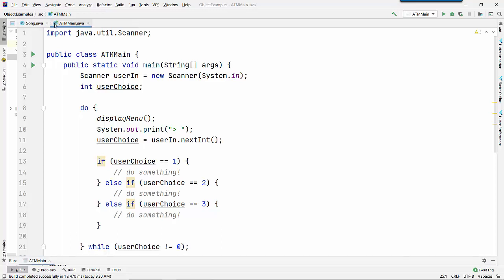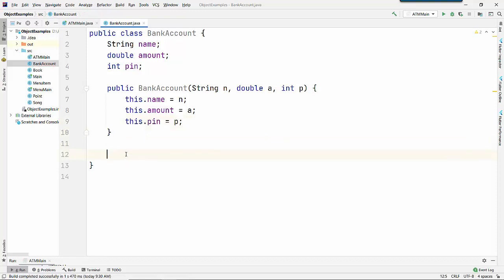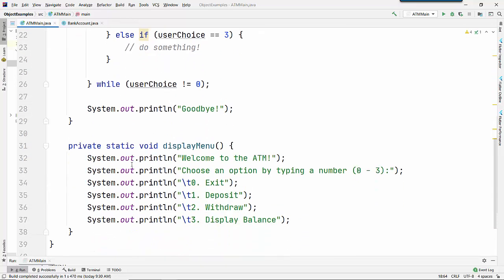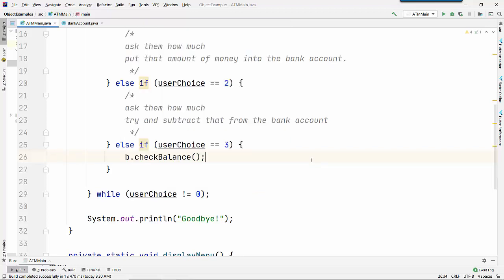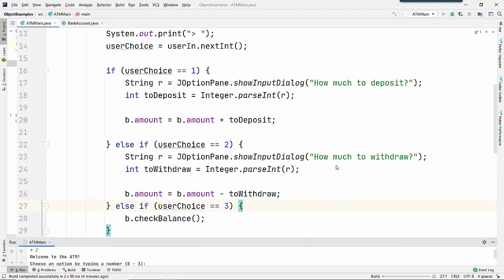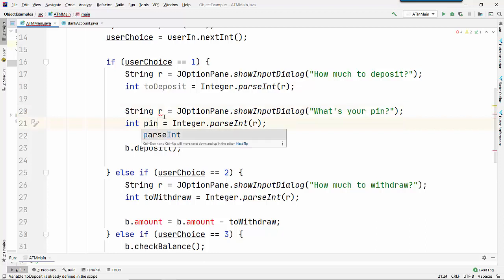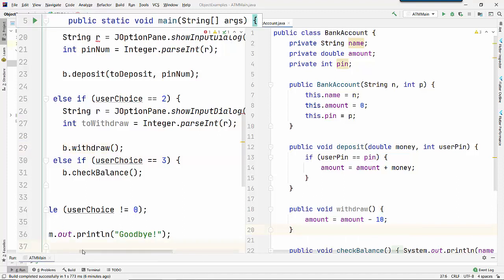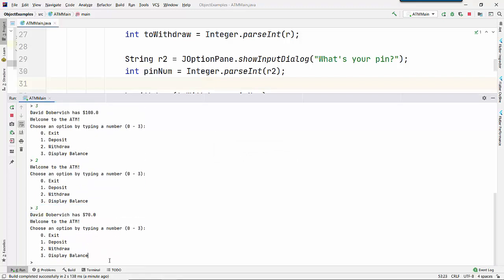Bank Account Example